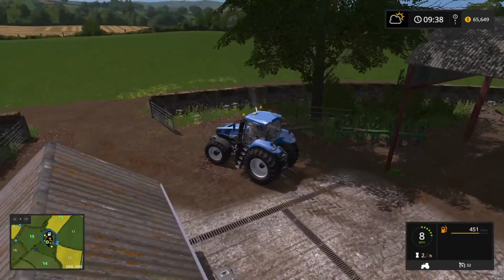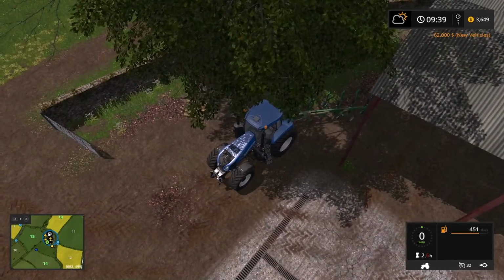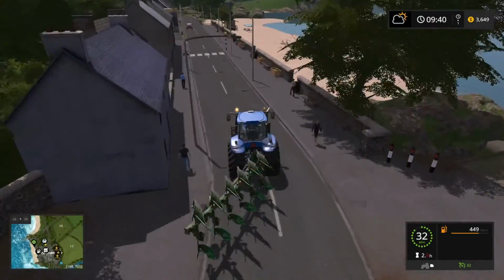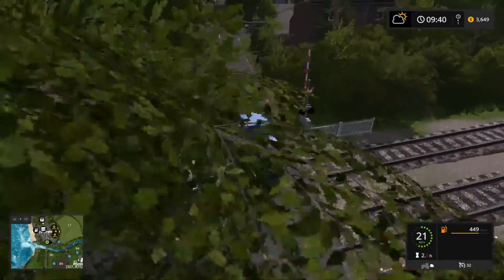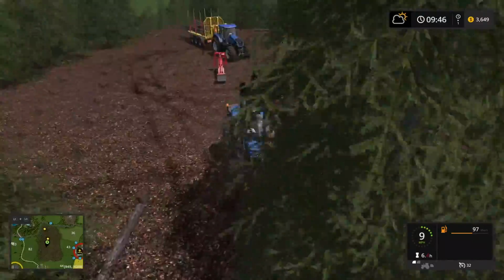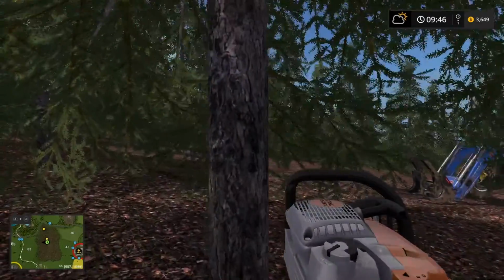Farming Simulator 17 The West Coast Episode 11